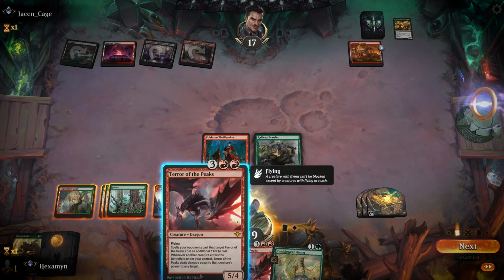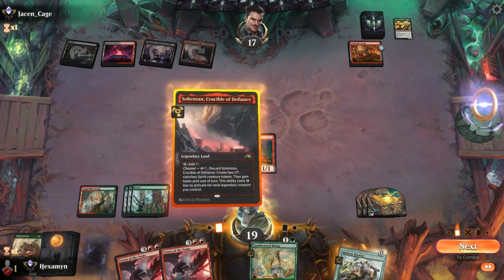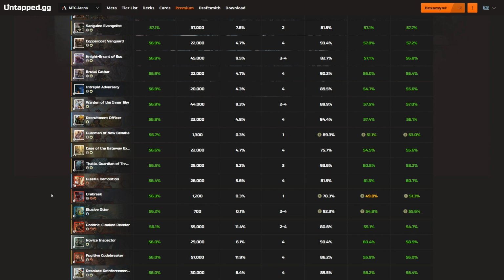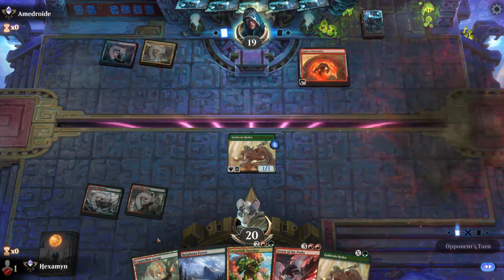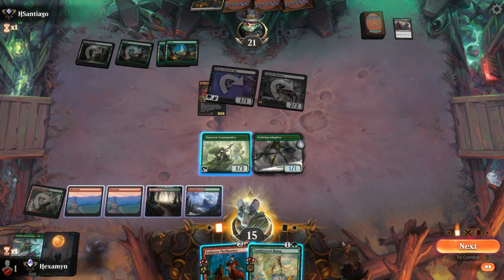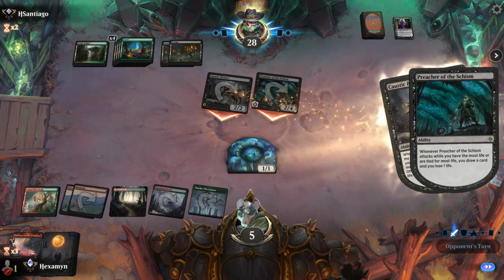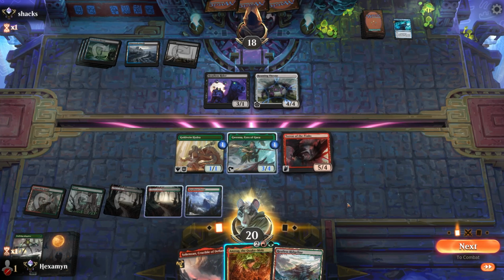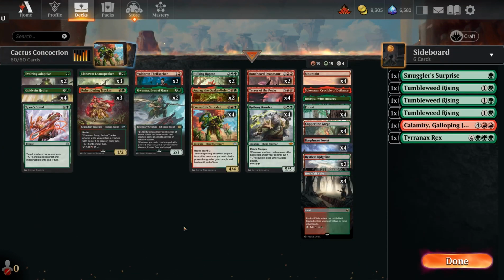🌵 Fling MASSIVE Tumbleweeds - Win with a common! | Outlaws of Thunder Junction - MTG Arena Standard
Today I've got a spicy little Janky brew pairing Tumbleweed Rising and Cactusfolk Sureshot with some great MTG Gameplay

In the right deck these two work very well together for some massive damage!

Fling or Attack your way to victory. You choice, but either way you are gonna win a LOT of games!

All my stats for my videos can be found on my Untapped.gg and you can download the Deck Tracker for yourself

⏱📽️ Video Details

📃 Decklist:

4 Cactusfolk Sureshot
5 Mountain
5 Forest
2 Voldaren Thrillseeker
4 Railway Brawler
3 Tumbleweed Rising
3 Ruby, Daring Tracker
4 Goldvein Hydra
4 Terror of the Peaks
4 Llanowar Loamspeaker
2 Evolving Adaptive
2 Gwenna, Eyes of Gaea
2 Anzrag, the Quake-Mole
4 Copperline Gorge
4 Karplusan Forest
2 Restless Ridgeline
4 Rockfall Vale
1 Sokenzan, Crucible of Defiance
1 Boseiju, Who Endures

00:00 Deck Tech/ Intro
03:05 vs Mono Black
05:21 vs Golgari
09:33 vs Mono Black
13:23 vs Izzet Artifacts
16:14 vs Golgari
24:09 vs Mono Black
26:15 vs Zombies
30:35 Outro

🎨 Thumbnail:

Image from Dalle3

Prompt: a anthromorphic sheriff looking strong cactus throwing a large tumbleweed at a group of goblins in a desert setting. make it 2d cartoon hand drawn style colorful.
🎵 Music/ Copyright:

Talky Beat by Twin Musicom (twinmusicom.org)

 - Hex 👏🏻